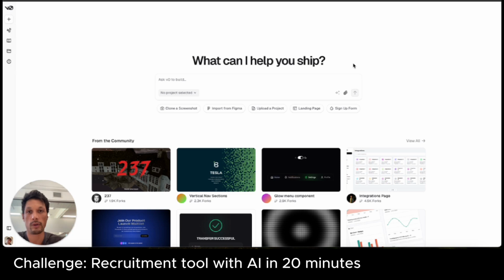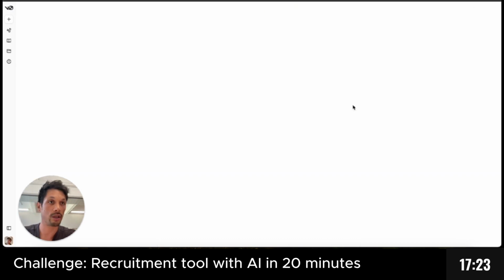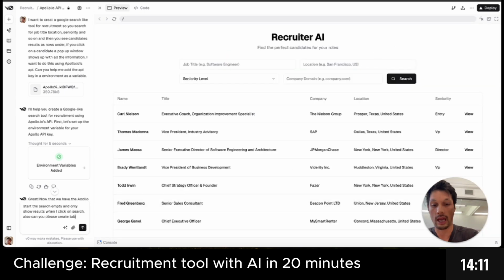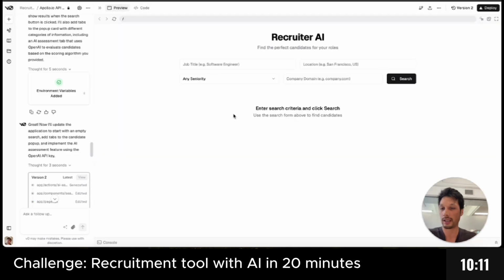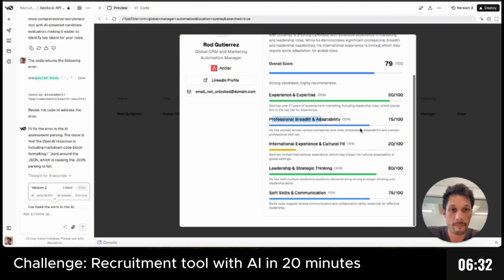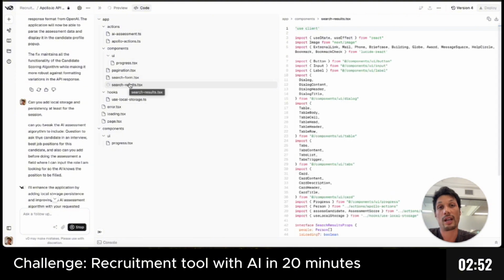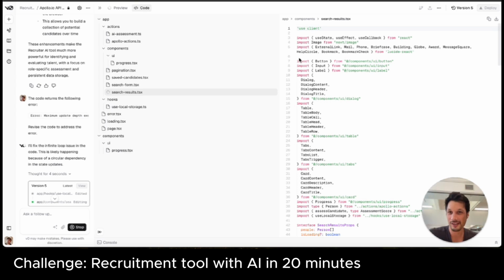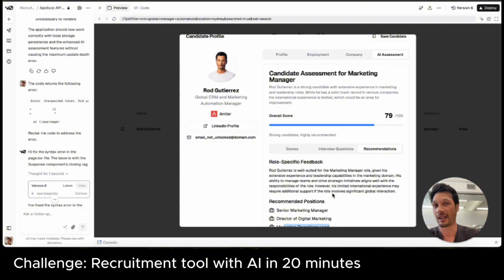I Built an AI Recruitment Tool in Just 20 Minutes – No Code, No Experience Needed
Can you create an AI-powered recruitment tool in just 20 minutes? I took on the challenge to see if artificial intelligence and automation can simplify the hiring process. In this video, I build a recruitment automation system from scratch using AI-driven tools, no-code platforms, and workflow automation.

This experiment tests how quickly a functional AI hiring tool can be created, from selecting the right AI-powered recruitment software to integrating automation for resume screening, candidate matching, and interview scheduling. The results? A fully working tool that streamlines hiring with minimal effort.

What’s Covered:
Setting up an AI recruitment system with no coding experience
Using automation tools for applicant screening and job matching
Overcoming real-time challenges and optimizing workflows
Testing if AI can improve the hiring process for recruiters and HR teams

Why Watch?
Recruitment automation is transforming HR and hiring processes. If you’re in human resources, talent acquisition, or tech, this video shows how AI and automation can reduce time spent on manual screening, enhance candidate selection, and improve recruitment efficiency.

Let’s Discuss:
Could AI replace traditional hiring methods? Have you tried building a no-code automation tool for recruitment?

🔹 Turn on notifications for upcoming AI-powered projects.